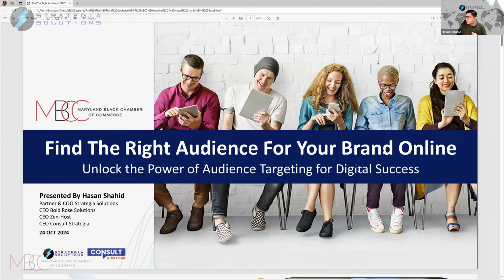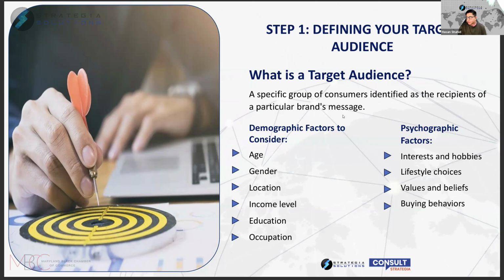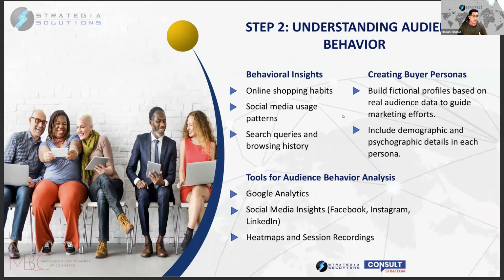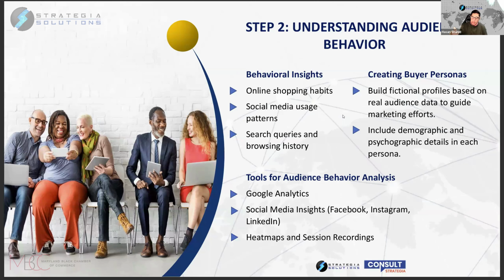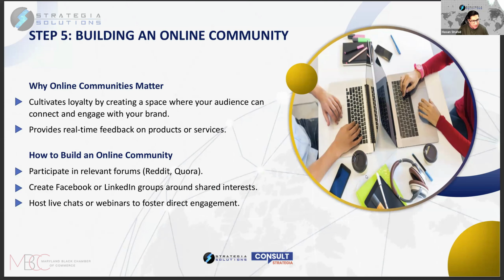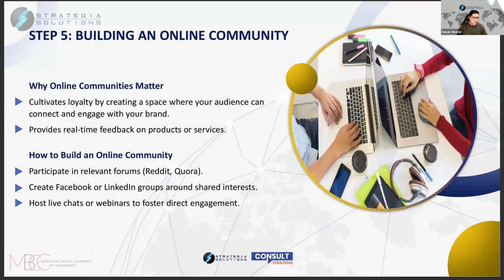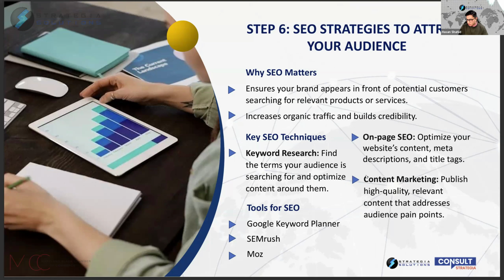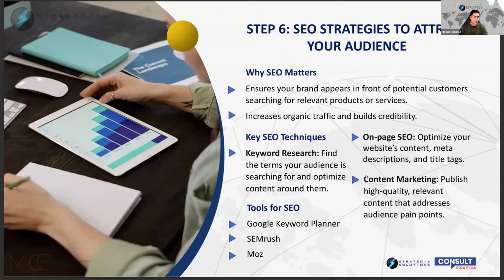Finding the Right Audience for Your Business | Targeting Strategies for Success | Training Webinar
Discover the secrets to finding and engaging the perfect audience for your business in this in-depth training webinar. Whether you’re a startup or an established company, understanding your target audience is key to achieving growth and building long-lasting customer relationships.

In this webinar, we’ll cover:
- The importance of knowing your audience
- Key research methods to identify your ideal customers
- Tips on segmentation, targeting, and positioning (STP)
- Practical tools and strategies for audience insights
- Real-world examples to guide your targeting efforts

By the end of this session, you’ll have a clear roadmap for connecting with the people who need your product or service the most.

This session was conducted by Strategia Solutions COO and Partner Hasan Shahid for the Maryland Black Chamber of Commerce in October 2024.